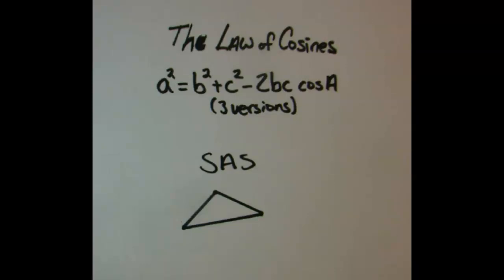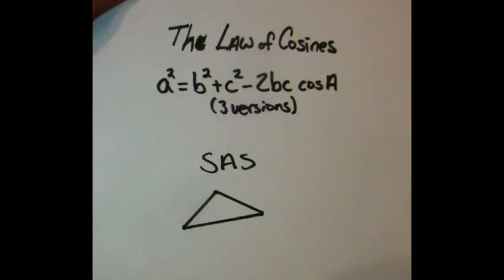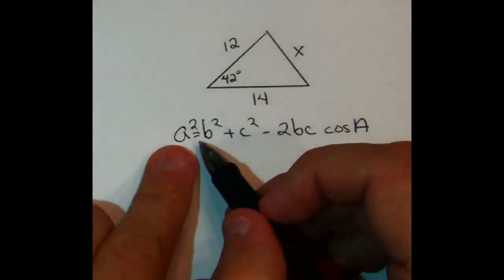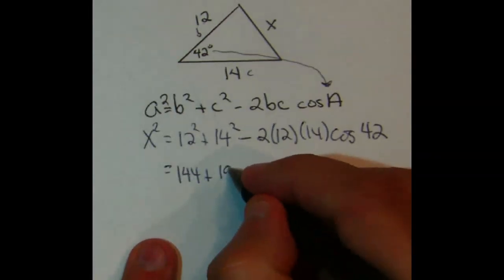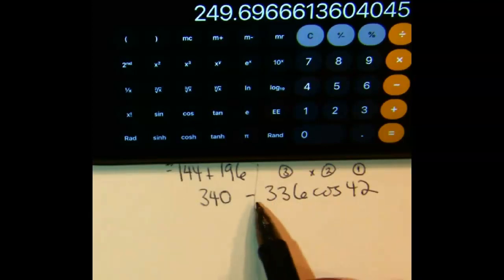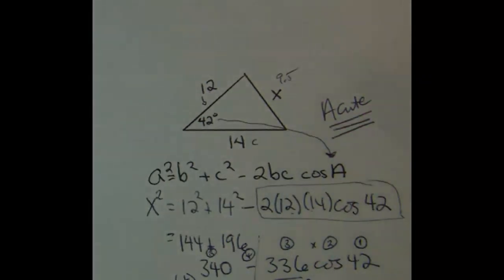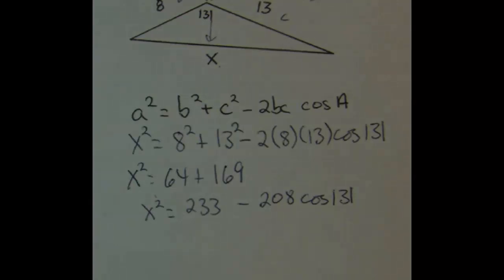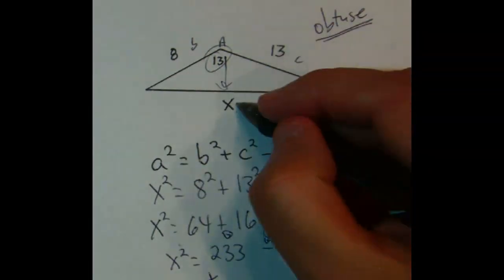Law of Cosines 5.6a